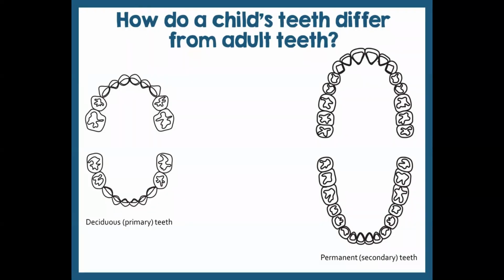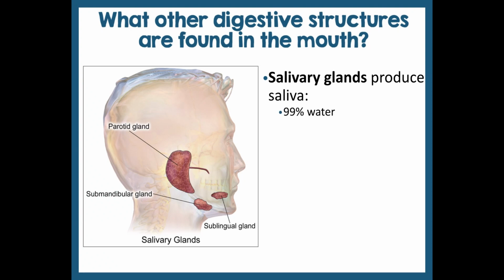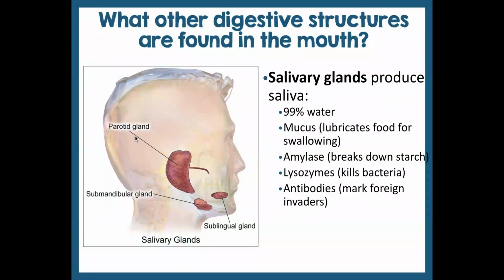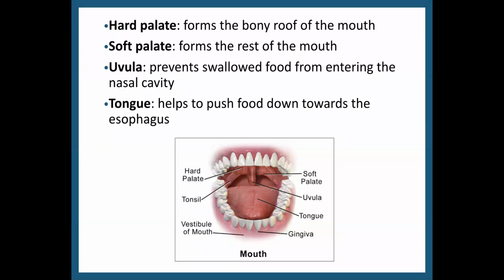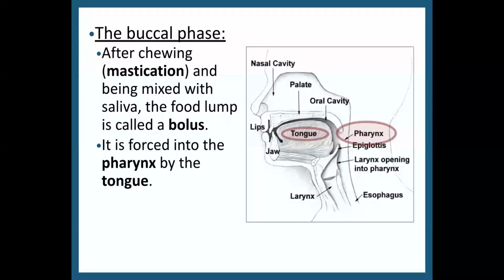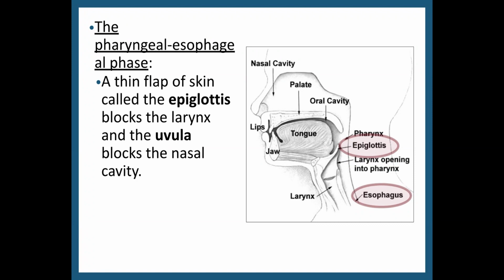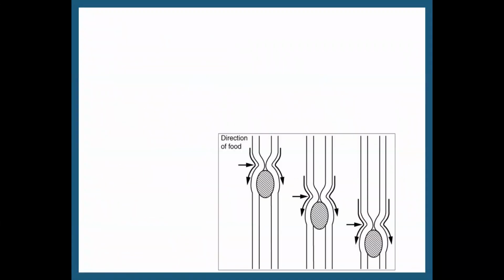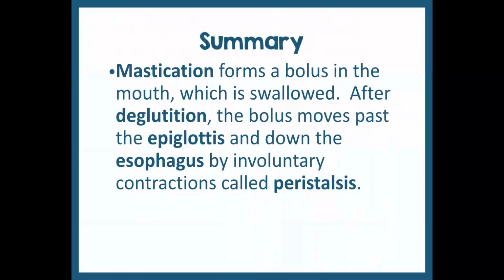7.2- Mouth & Esophagus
The goal of this video is to identify the structures in the mouth and esophagus and explain how these structures aid in digestion.